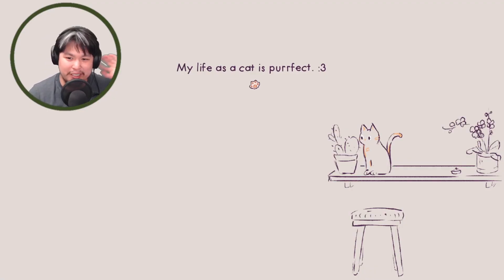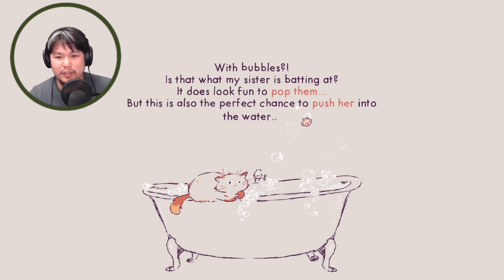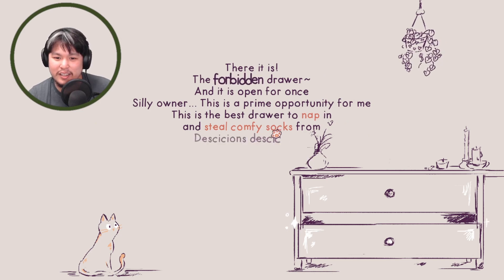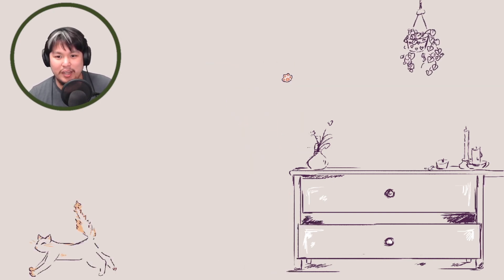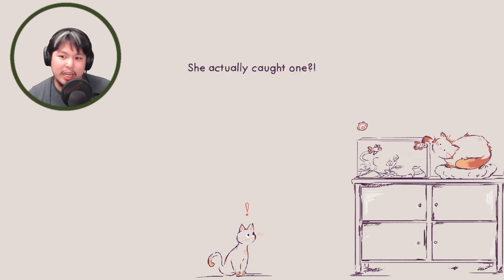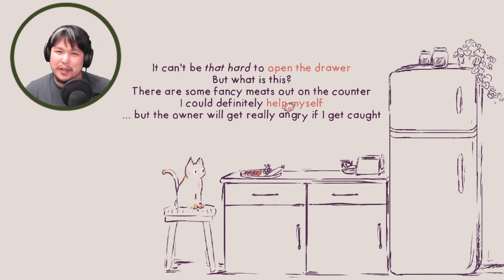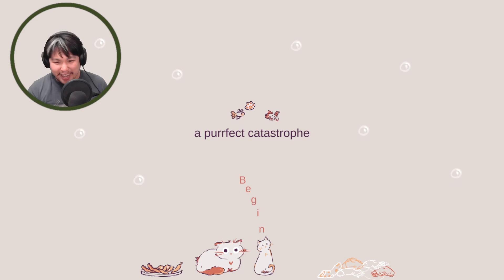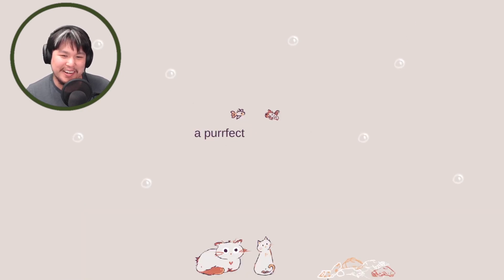Indie Delight - Chaos, Chaos Everywhere! | A Purrfect Catastrophe by Fabi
Thank you for joining me today for this Indie Delight episode! This is a weekly series where I present to you individual playthroughs of free indie games.

✨What's are the games?
A Purrfect Catastrophe
Developed by fabi

"The daily chaotic adventures of a little cat
Our interpretation of the jam theme is a pick your own adventure story game about a little cat  on its quest to cause chaos. Each story is inspired by the curious things my cats have gotten up to over the years~"

🔗How do I play?

but whatever bought you here, I just thank you for your company.

Until next time, always take care!

🌟Credits:
Intro and Outro Song - "Hella Fresh" by Harris Heller Streambeats